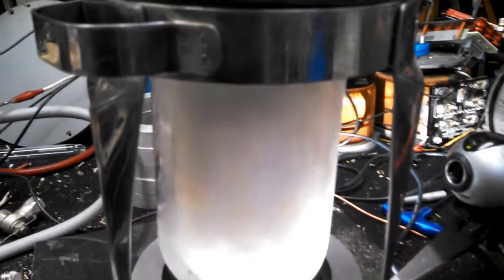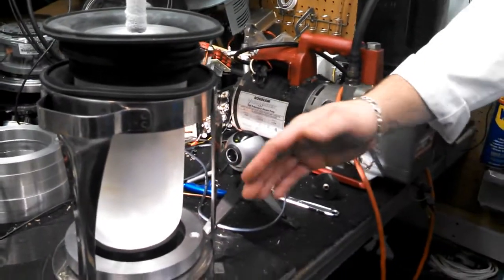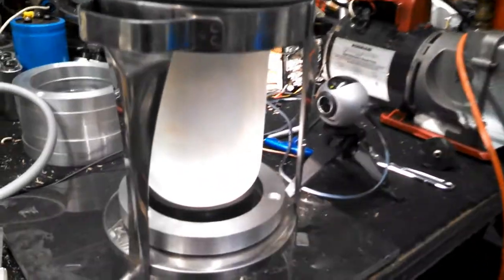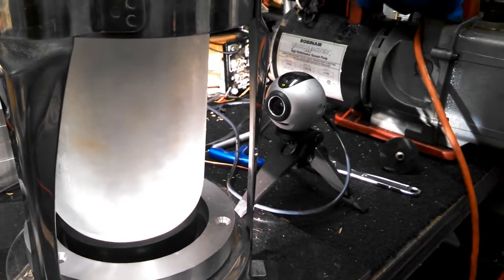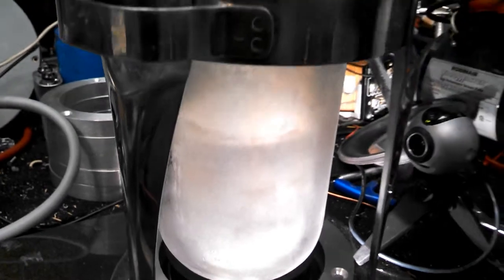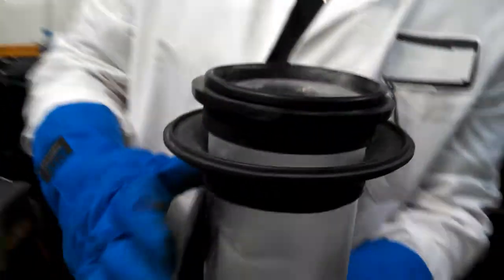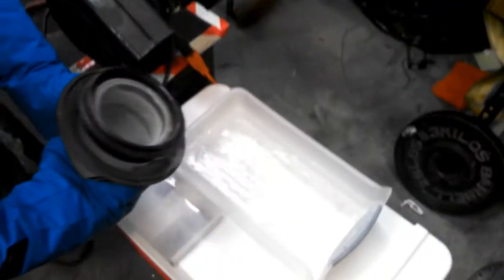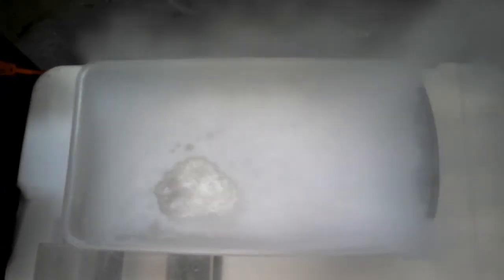Freezing Nitrogen to a Solid to create Dry Ice.. what?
I vacuum boil liquid nitrogen to cool it down to 63K at this point it will freeze to a solid, at this temperature much colder then liquid CO2 I then pour it onto the surface of Hot water, it is so cold it condenses CO2 out of the atmosphere and you can watch it jet around the surface of the water. A way cool effect.